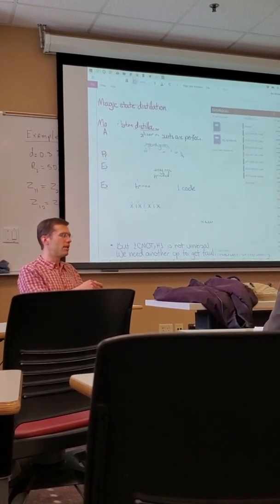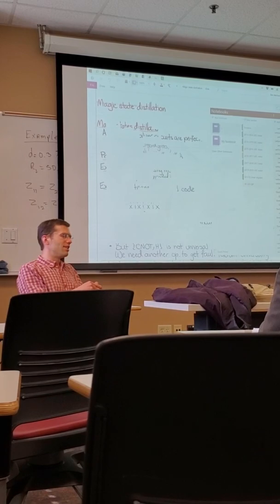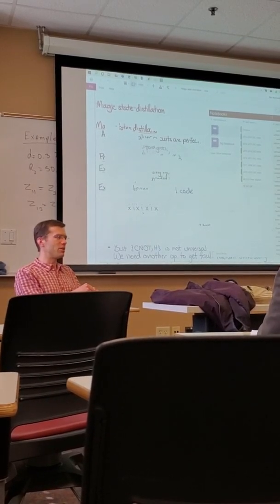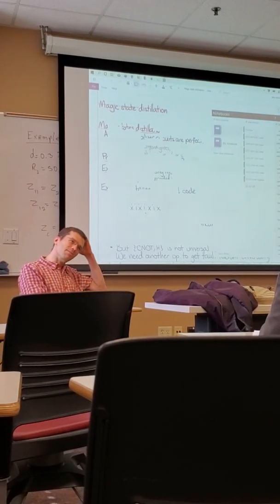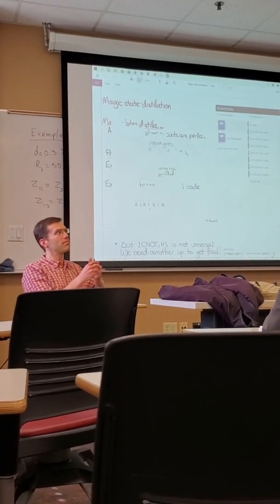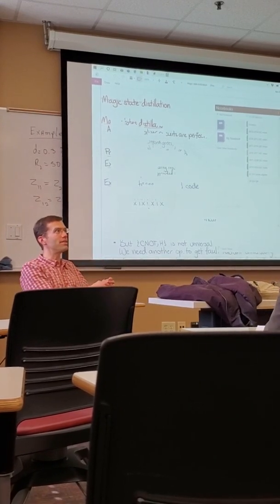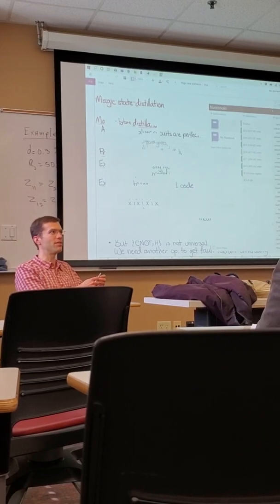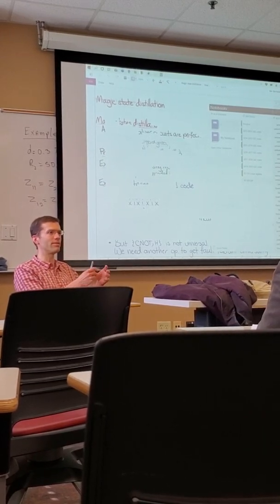2020년 12월 25일(5)